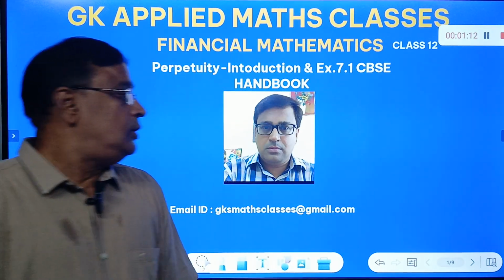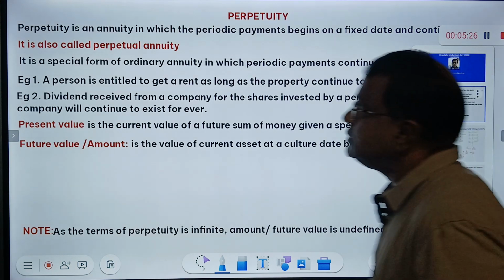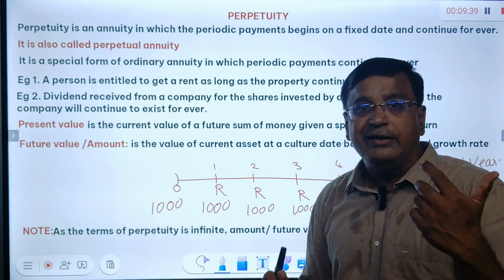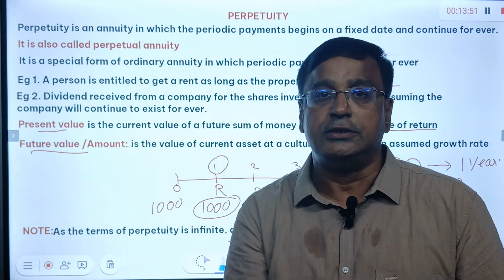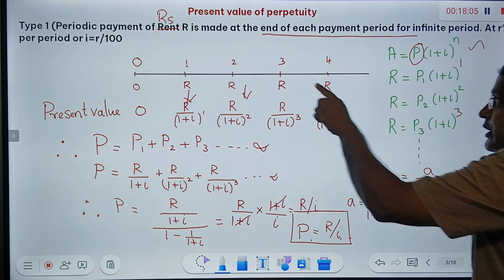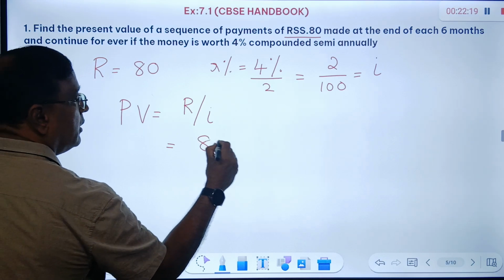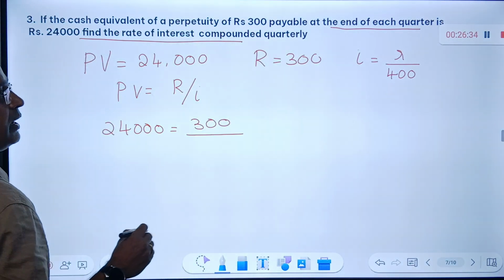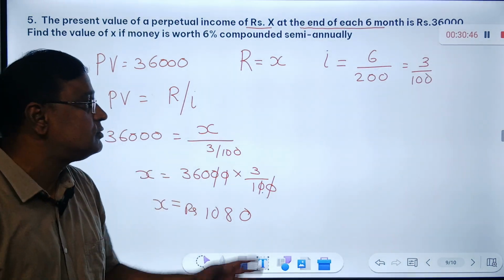Financial Mathematics|Perpetuity|Intro|EX 7.1(CBSE Handbook)|GK MATHS CLASSES